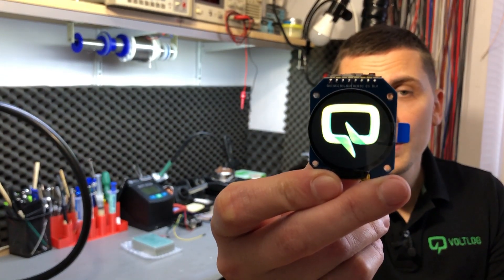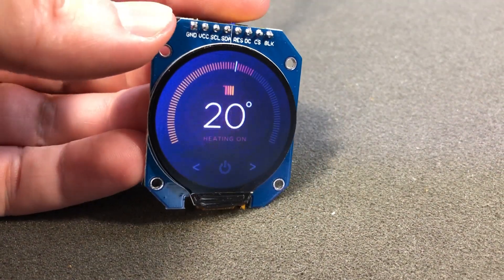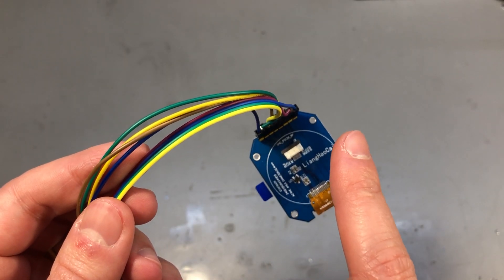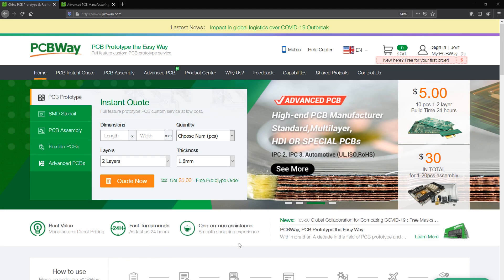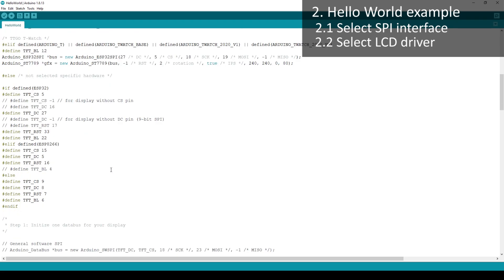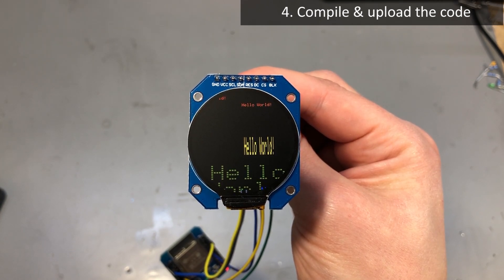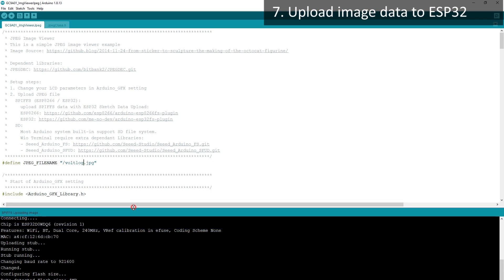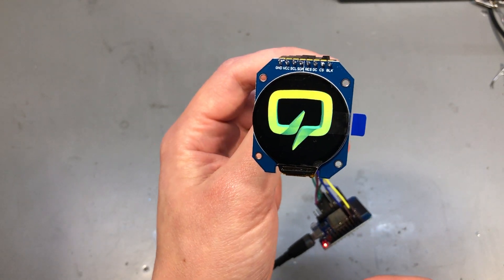How To Interface A GC9A01 Round Display With Arduino & ESP32 - Voltlog #349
High quality PCB Services In this video I’m showing you how to connect and drive a GC9A01 1.28” round display using Arduino and the Arduino GFX Graphics library. I will also be using a trick to load image data into the ESP32 SPIFFS area. This way we don’t need additional external storage for storing images and gifs that are shown on the display.